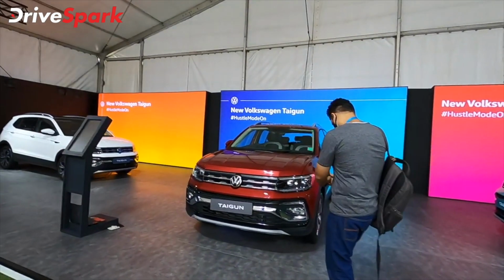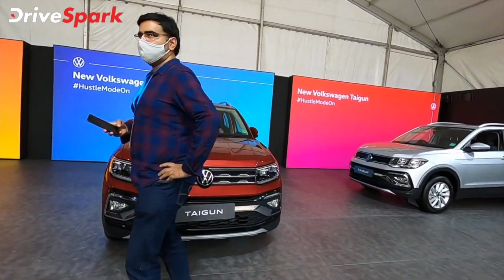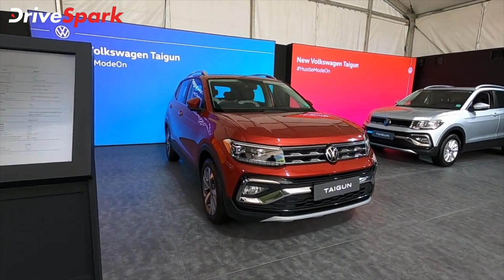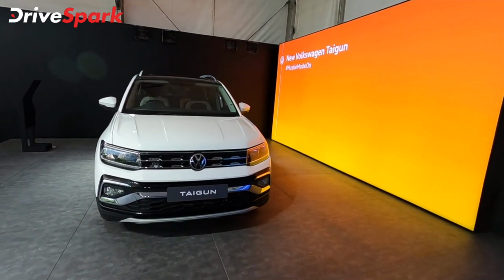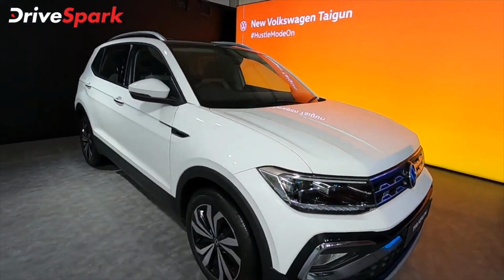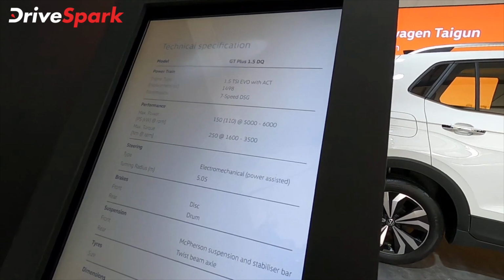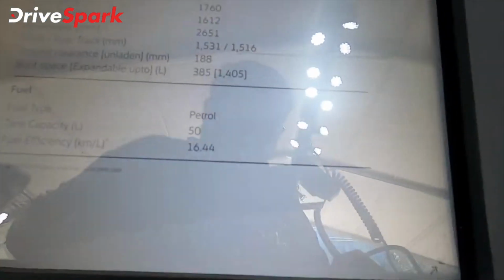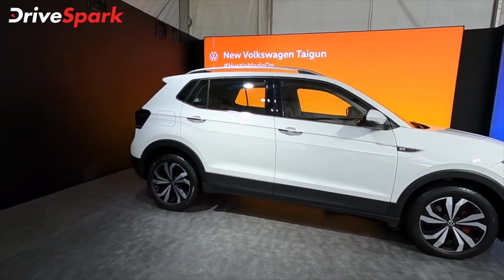Volkswagen Taigun Launched In India | Rs 10.49 Lakh | Variants, Prices, Mileage & Maintenance Cost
Volkswagen has launched the Taigun at a strating price of Rs 10.49 Lakh ex-showroom. Watch the video to find out the variants,  maintenance costs, warranty, specs, and mileage of the 1.5-litre and 1.0-litre engines.